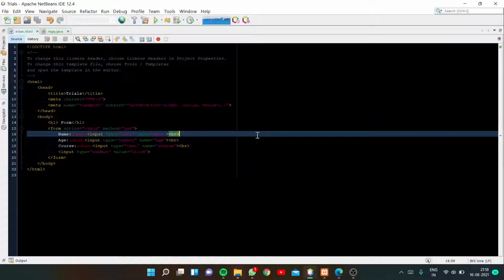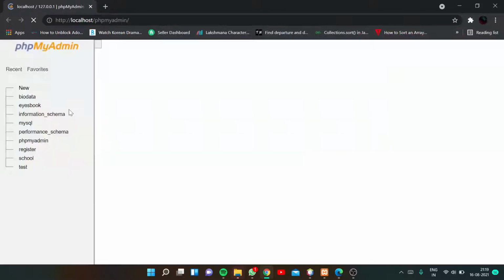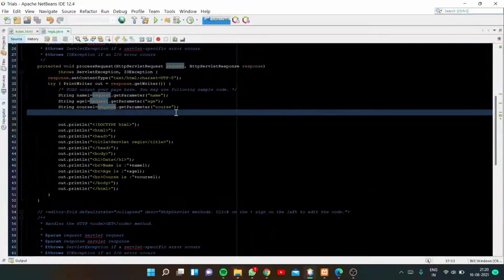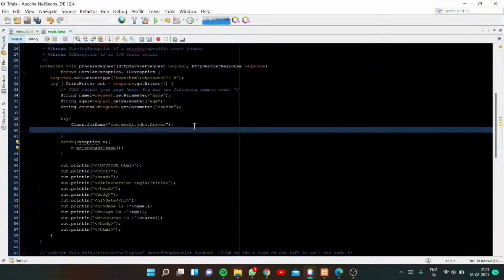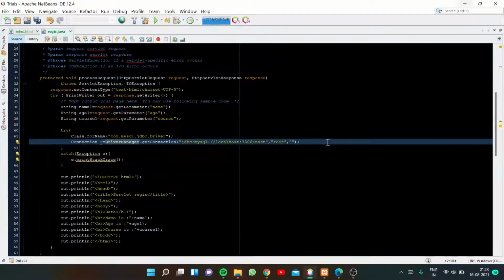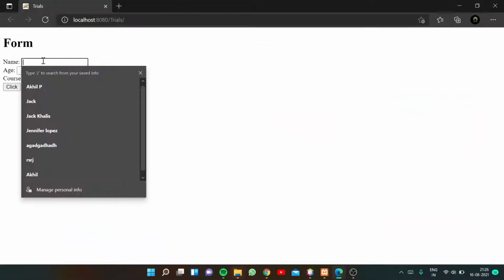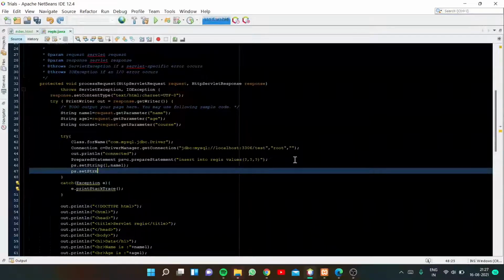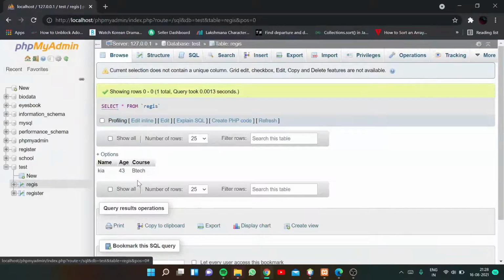SERVLET || Connecting to Database and Inserting data into it || Part 2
This video is similar to the Java Swings connection to the database. If you are prepared with that you will be able to do this. I have to use the MySql database (PHPMyAdmin) for this. You can use any other database comfortable for you.

🔔Turn on for Notifications :)
Things to focus on.

-Add the MySQL connector to the Libraries.
-Class.forName ( registering to the database)
-Connection ( Connecting to the database);
-PreparedStatement ( to prepare a statement for pushing the data into the database);
-closing the connection.